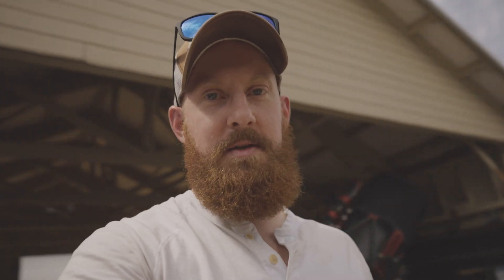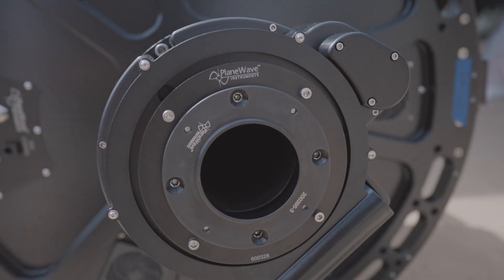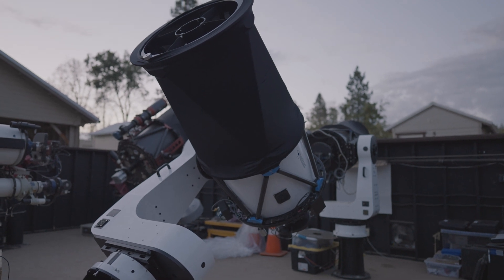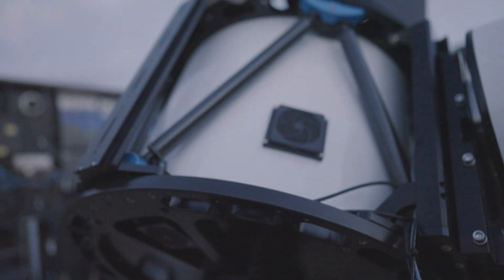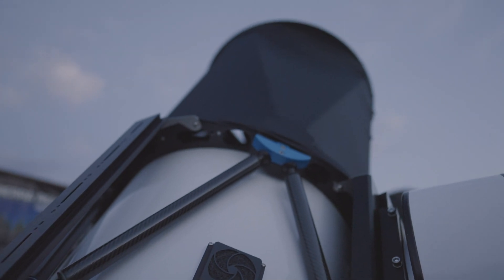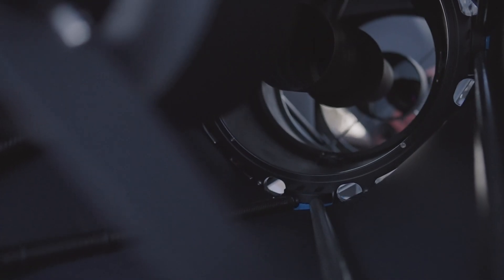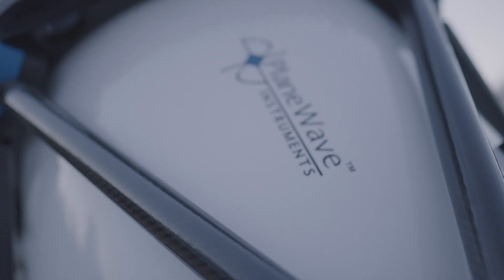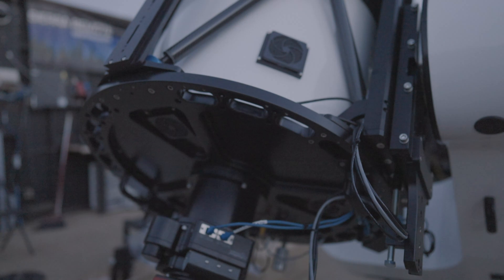Installing a PlaneWave CDK600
Here is a video showing our installation trip at Sierra Remote Observatories. We installed a PlaneWave CDK600 system for Space Elements Corporation who will utilize the telescope for astrophotography.